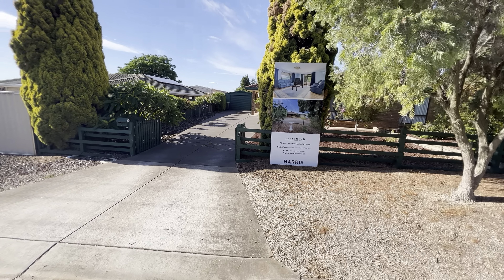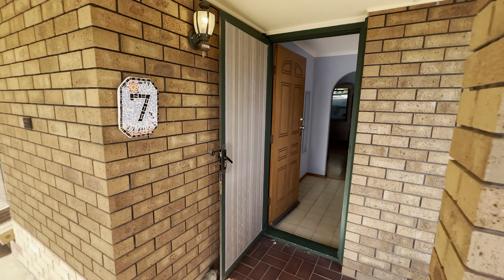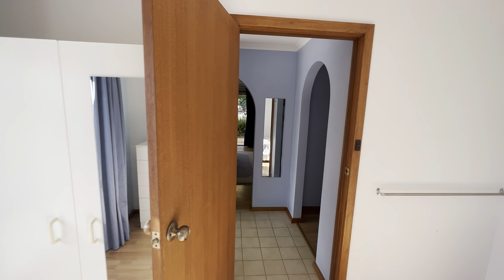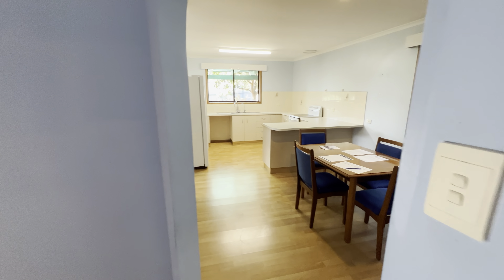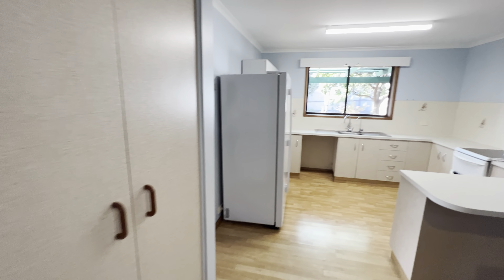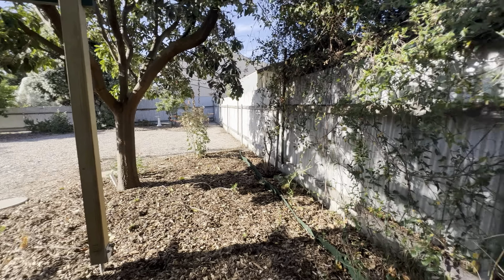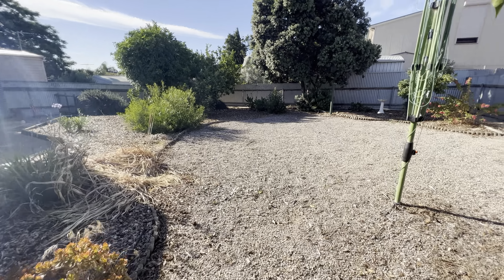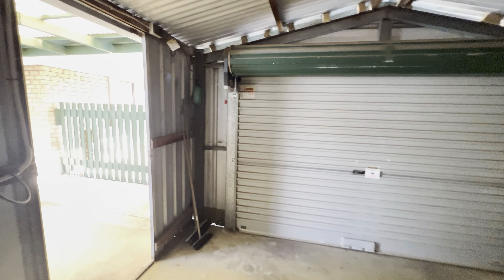7 Grandview Ave Maslin Beach | Marco Wenzel | Walkthrough